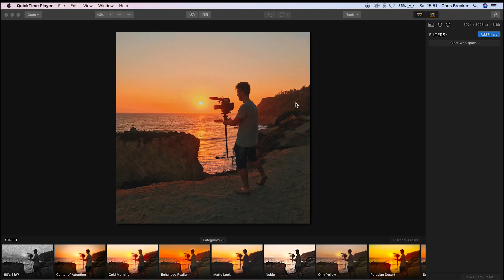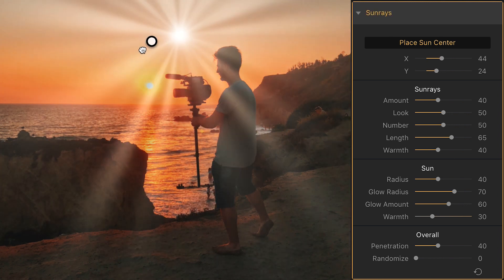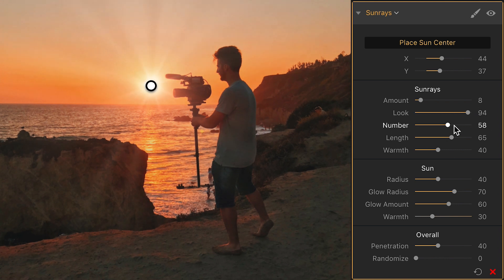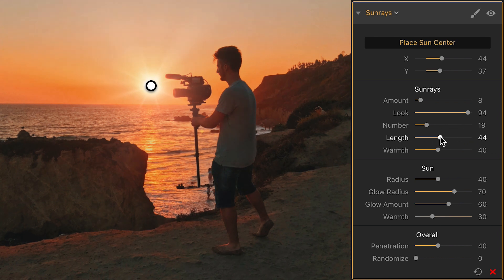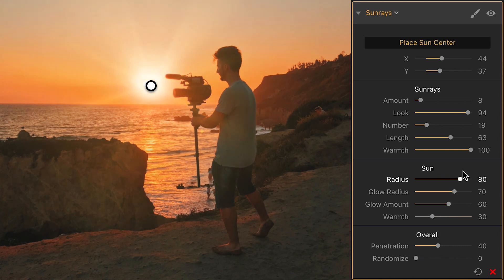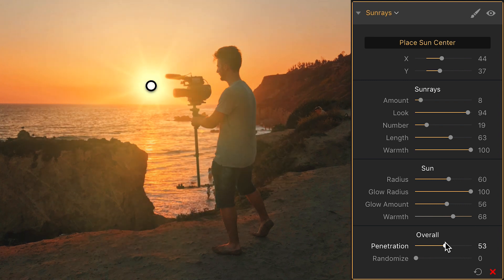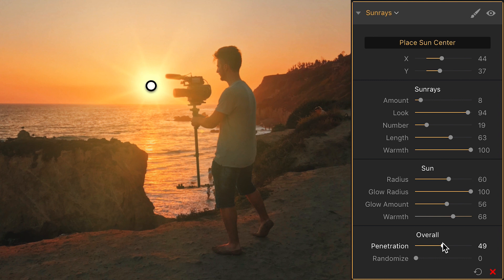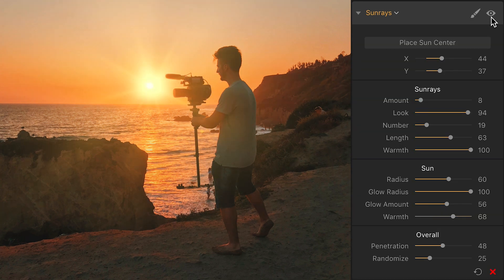Fake Sun Rays in Luminar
Create AMAZING sun rays and apply them to your photos using this awesome plugin inside of Luminar.